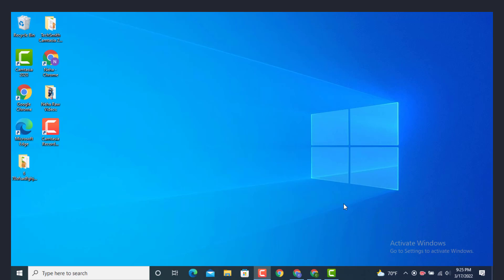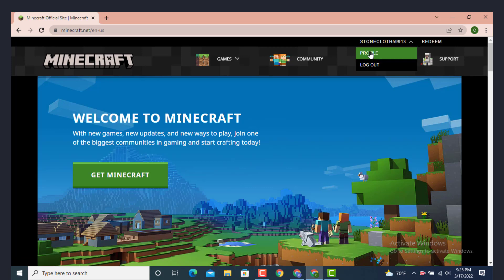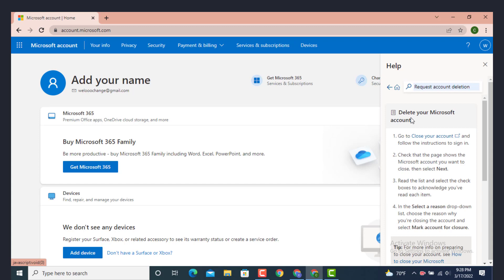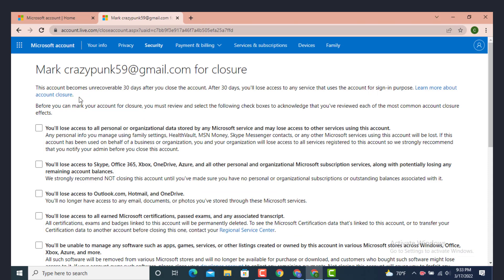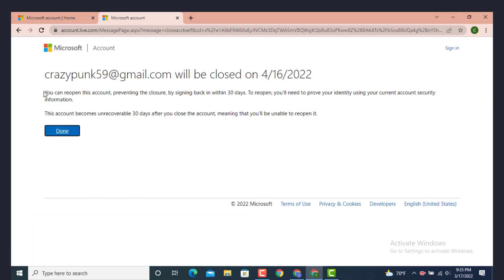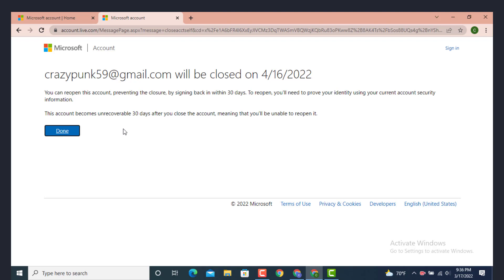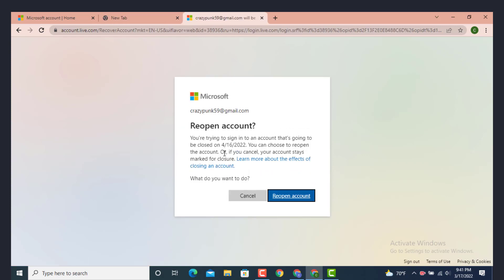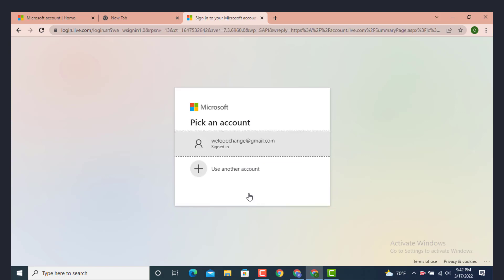How to Delete Minecraft Account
In this video I will help you delete your Minecraft Account, watch till the end.
The steps are as follow:
1.  First you need to be logged in , so go to your web browser and on top there is a search bar type "
2. Now you'll land on your "Profile" or "Login" page, on the upward righthand side , your "Username" is displayed tap on it, now there are two options :
 * Profile and
 * Logout , tap on "Profile".
3. As soon as you land on a "Profile Page " scroll down to the bottom, in the end there is " Change Account Setting on Microsoft .Com" tap on it.
4. As soon as you enter into  "Microsoft Account", go to your upward righthand side and there is an " Question Mark  Icon " (?) tap on it.
5. After you tap on "?" next you'll enter into a "Help" page , right in center there is a search bar , type  "Request Account Deletion".
6. Now a statement appears , in following statement , you'll be instructed how to delete Minecraft Account, on the same statement there is a link on the first line " Close your account " , tap on it.
7. Next enter your password, and tap on "sign in ".
8. Once again you'll  receive an another statement , make sure to read it carefully before "Selecting the boxes or statement" also select all the boxes, your account can be recovered after 30 days  , if you change your mind but after 30 days you account will be deleted . In the end you'll have to give a reason or select a reason why you're deleting Minecraft account. After completely  reading and selecting now, tap on " Mark account for closure".
9. One more statement appears  that's says "Till 30 days you'll be able to login and you request for account deletion will be cancel and if you want to delete it  leave it as it is " and tap on "done"
10 . Now this is only for an example  select your email to sign in,  and enter the password, and tap on sign in.
11. Now to confirm a "dialogue box" appears  "Reopen  Account", if you want to cancel your "Request for Deletion " tap on "Reopen Account" and  still want to carry on with the "Request Account Deletion " tap on " cancel".

That's it, now this is how you can "Delete Minecraft Account".